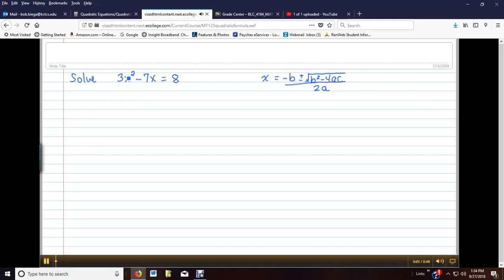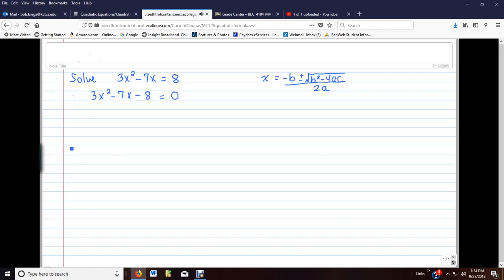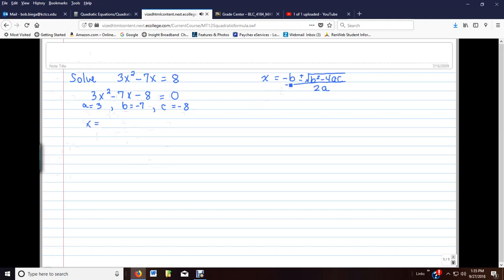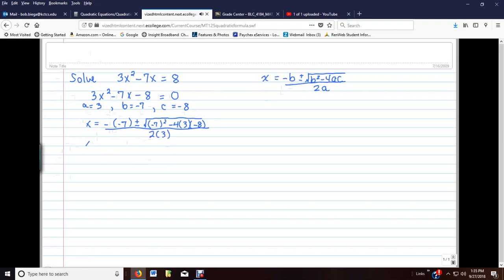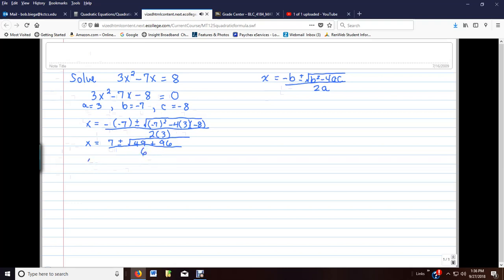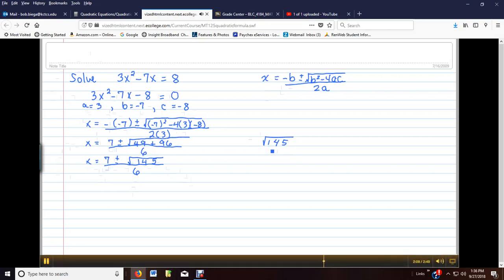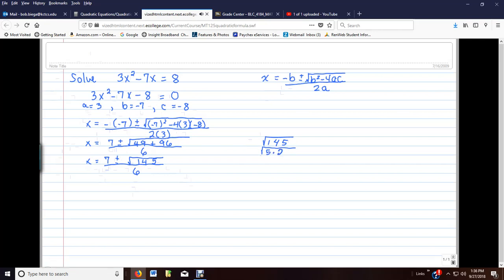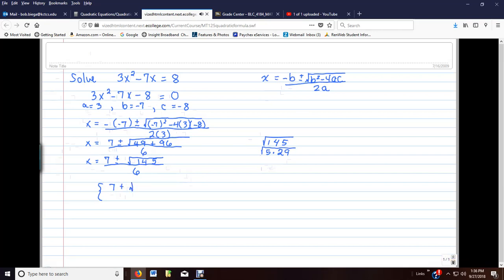Quadratic Formula 126